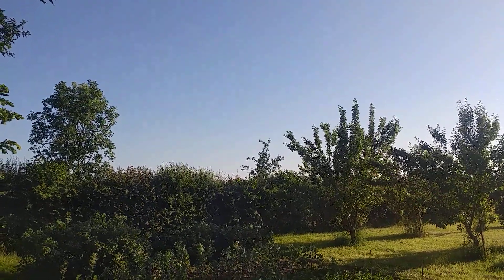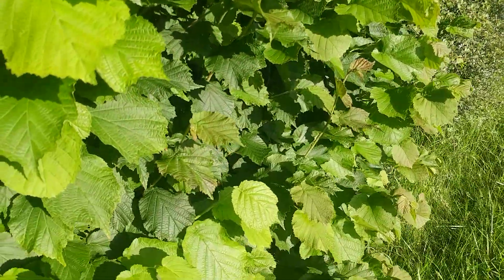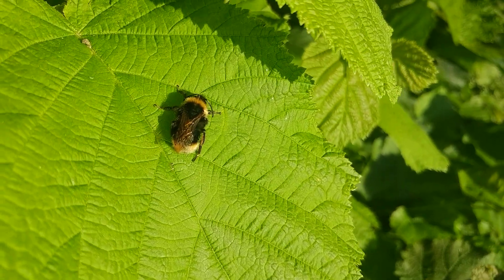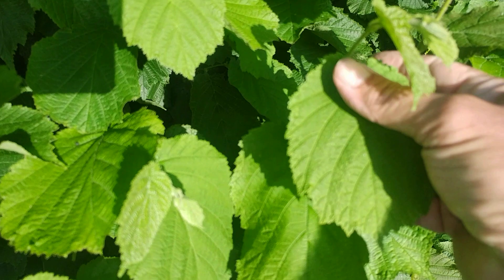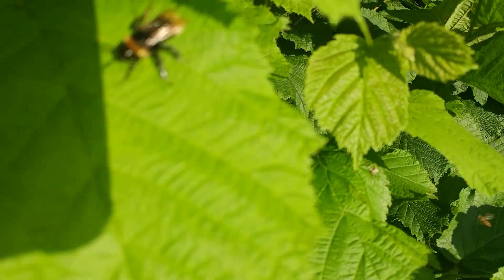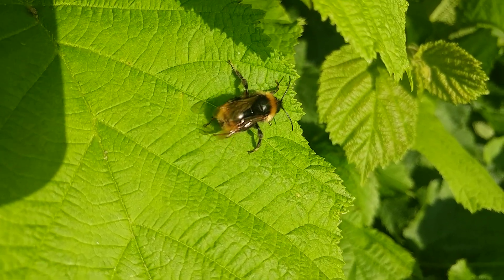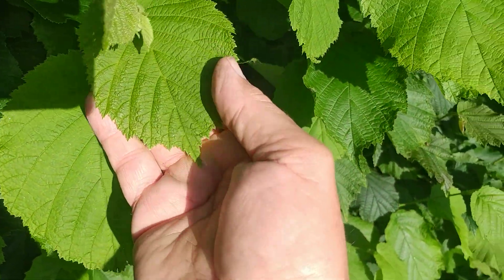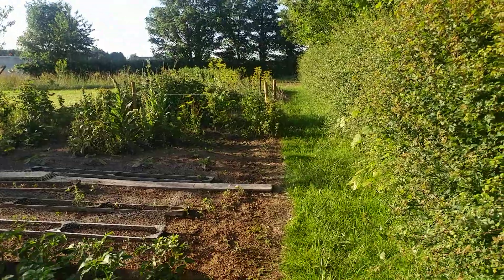Summers evening with bees and Hazel leaves.